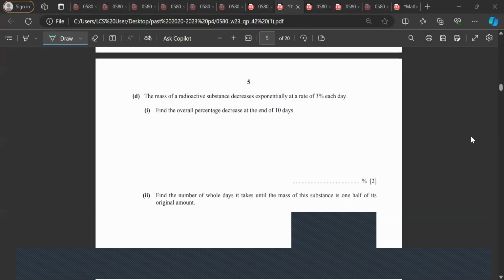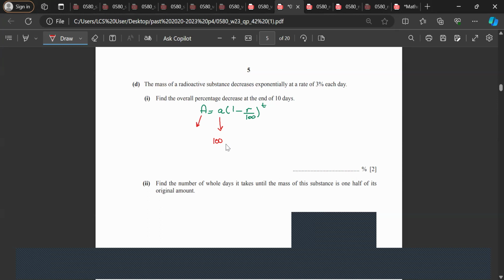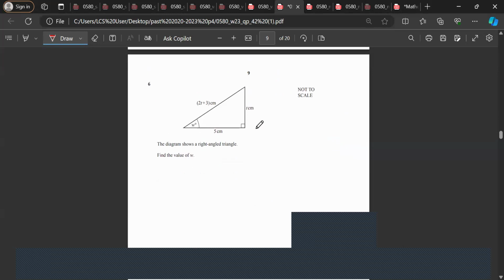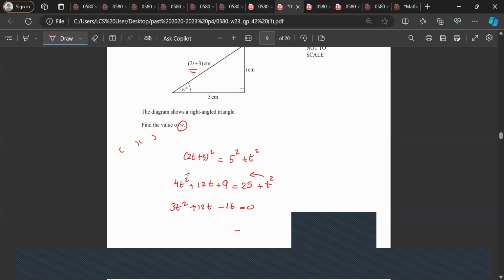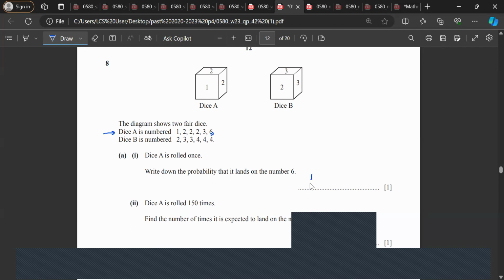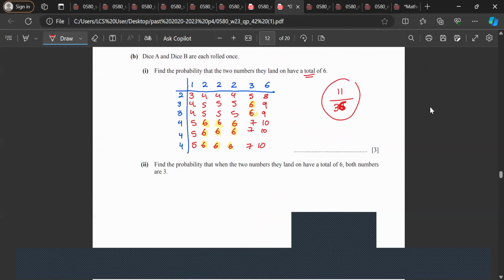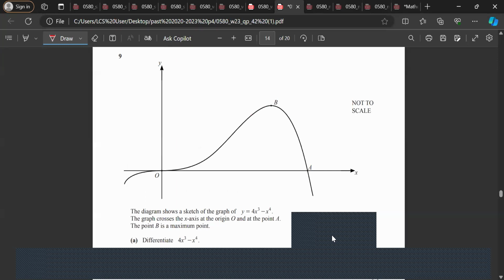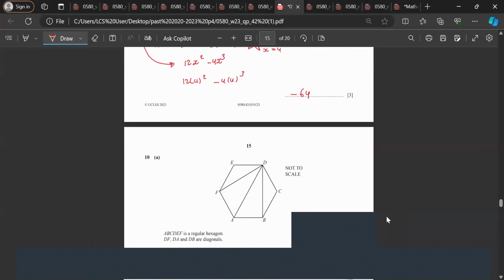0580/42/Revision/#2024| Manar Mansy | IGCSE Math 2024 (EXTENDED) paper4/Revision/2024 #0580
0580/42/Revision/#2024| Manar Mansy | IGCSE Math 2024 (EXTENDED) paper4/Revision/2024 #0580